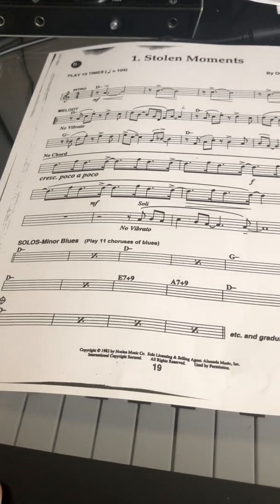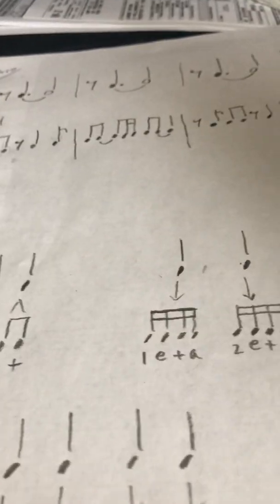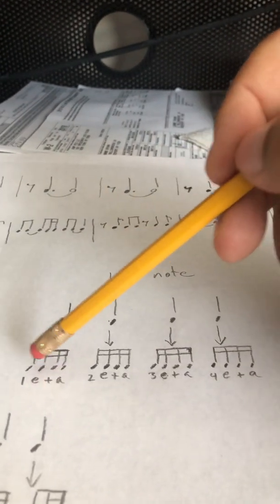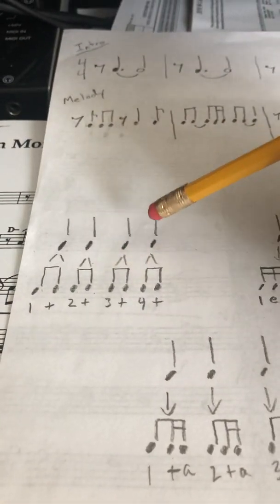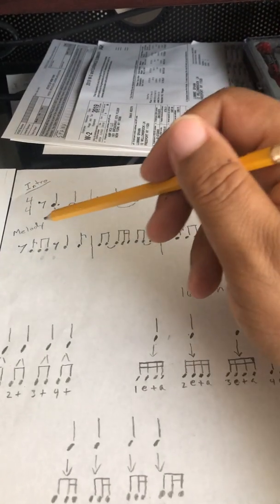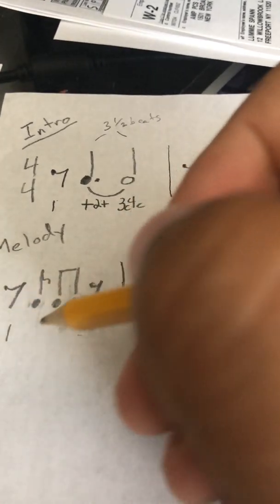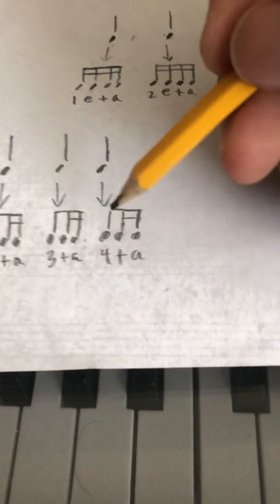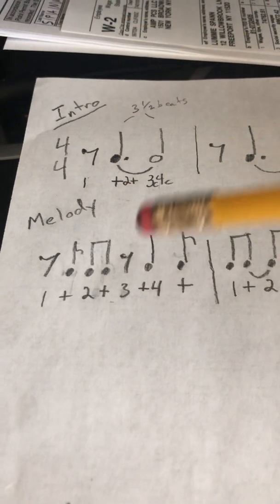Rhythm Analysis: 16th Notes & Stolen Moments